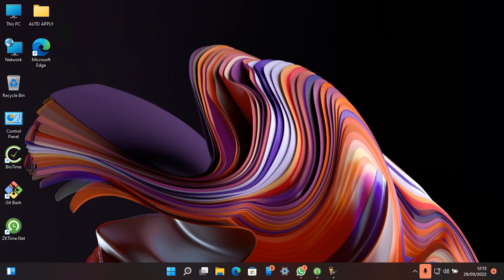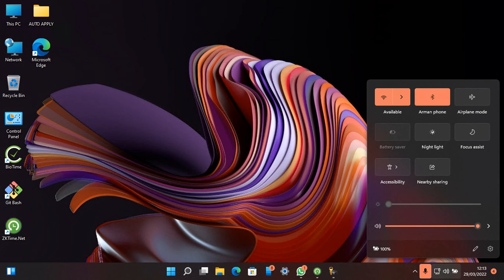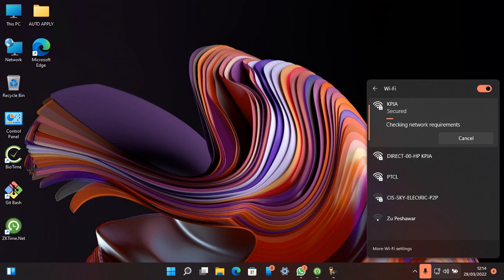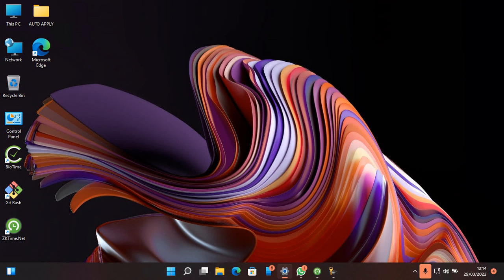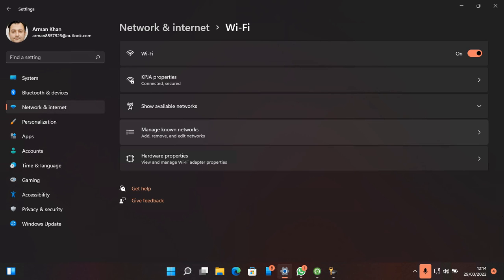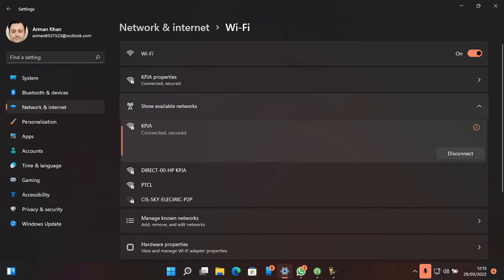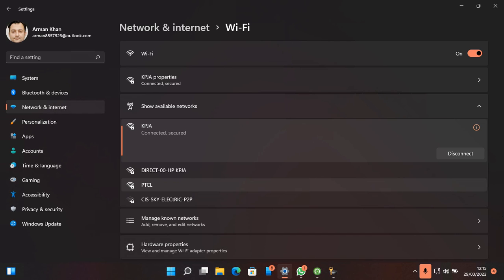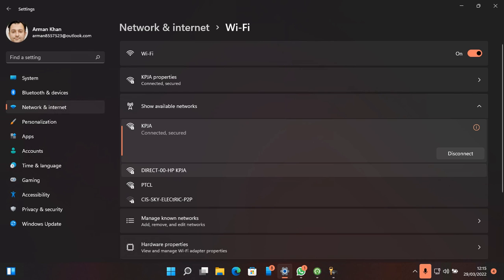How to Connect to Wi-Fi on Windows 11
How to connect windows 11 to the network